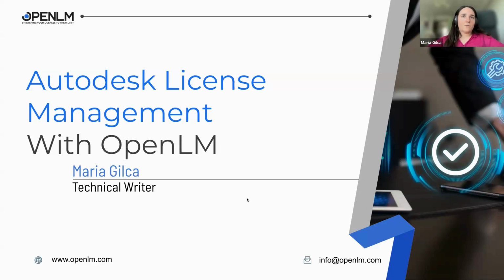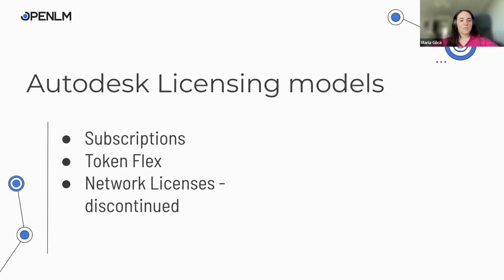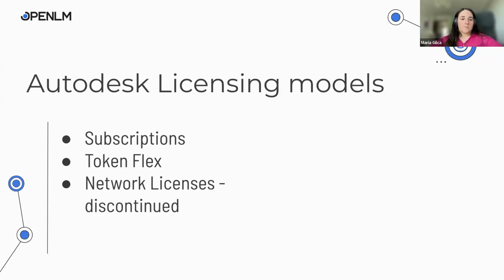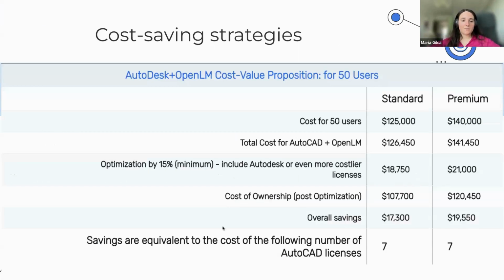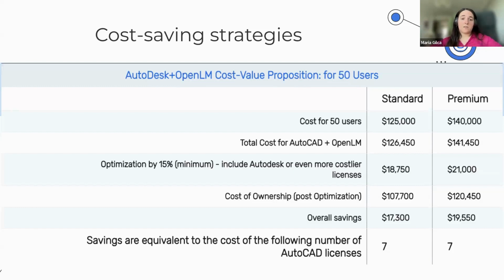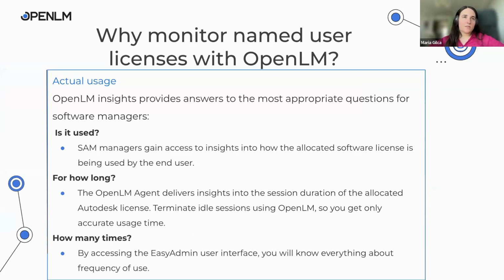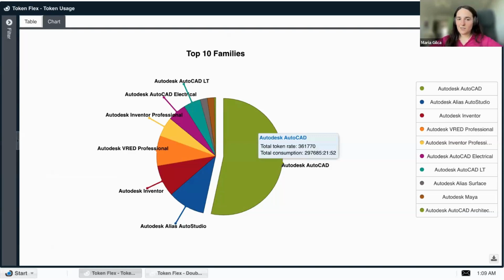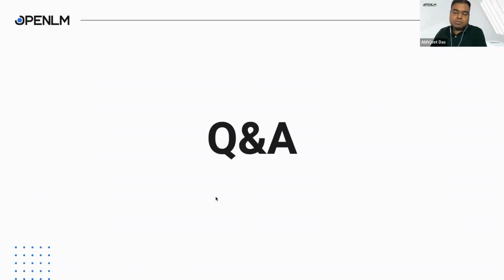Autodesk license management with OpenLM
Gain valuable insights into optimizing license usage, reducing costs, and enhancing productivity within your Autodesk software ecosystem. Our experts will showcase best practices, tips, and strategies for effective license management tailored specifically for Autodesk users.

Key Takeaways:
1. Insights into optimizing license usage for Autodesk software
2. Cost-saving strategies through effective license management
3. Best practices for enhancing productivity within your Autodesk ecosystem
4. Tailored tips and strategies for Autodesk users of all scales

Did you enjoy this video? Dive deeper with our upcoming webinars! Register for FREE and explore more on Software License Management and related subjects at

Why OpenLM?

OpenLM is your one-stop destination for smart software license management. With our software license monitoring solutions, you can efficiently control license allocation and usage across your organization. OpenLM also enables you to track underutilized licenses and release them for active users - thereby optimizing your licenses to their fullest potential and saving on future licensing expenses.